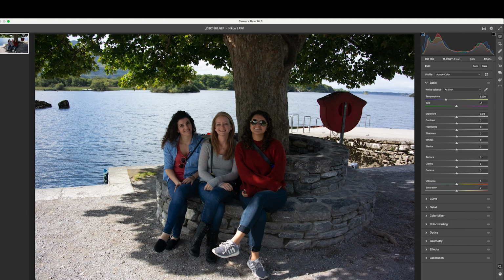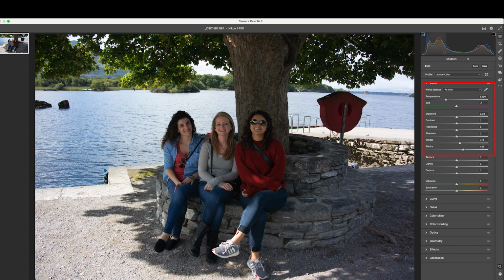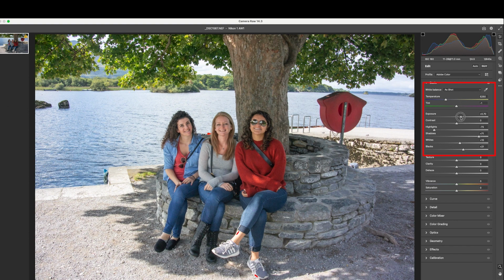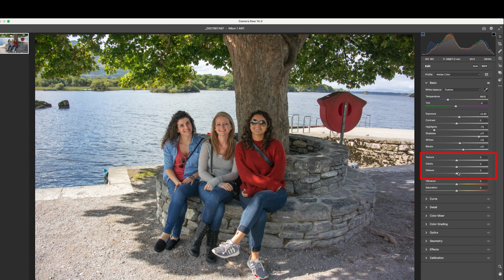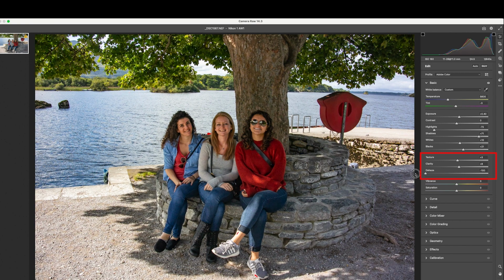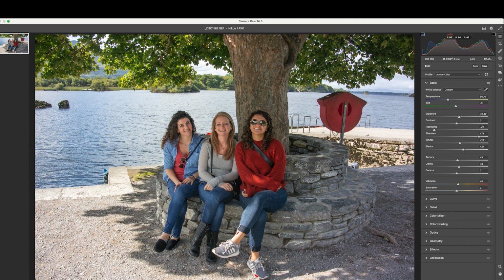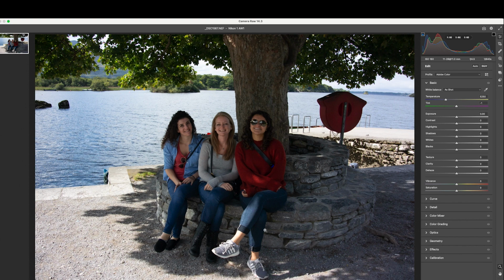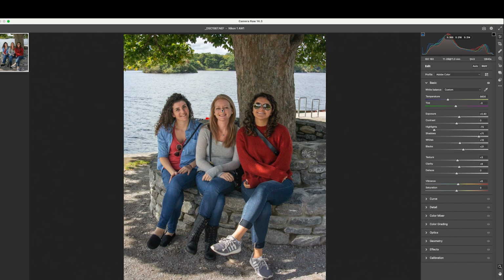Color People Shots